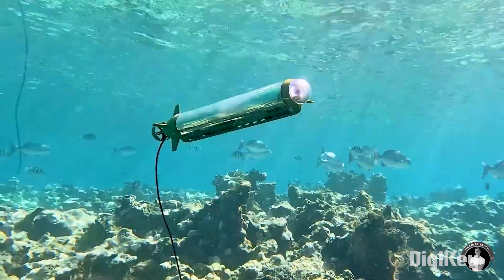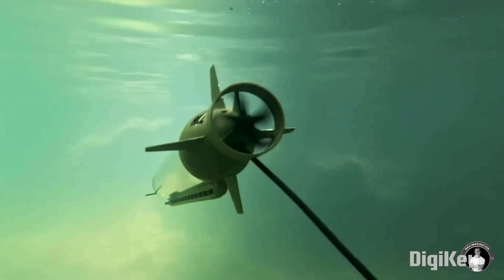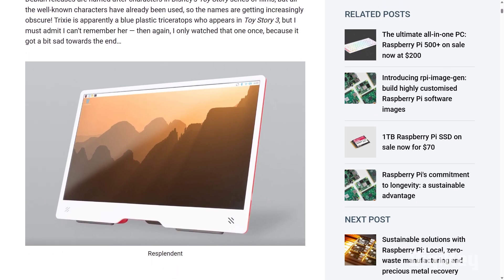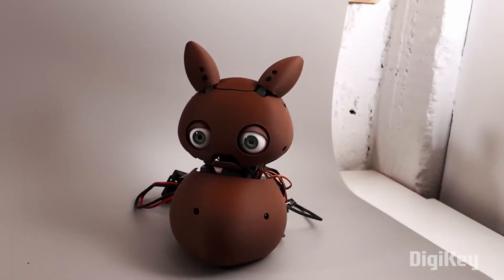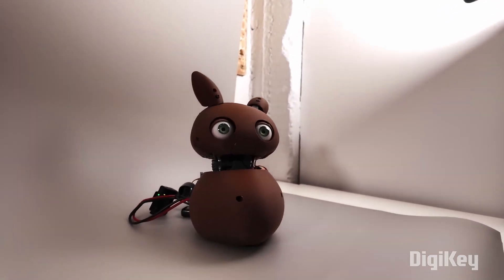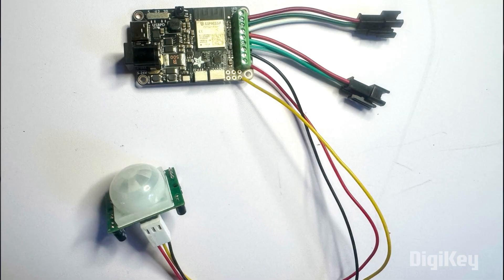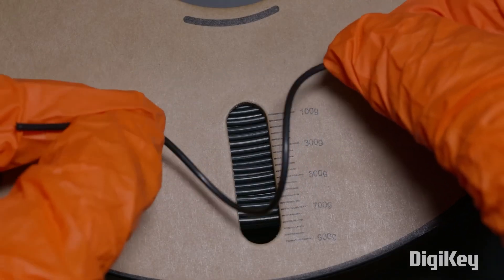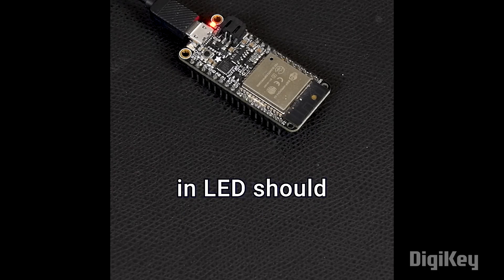Off the Deep End [Maker Update] | Maker.io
This week on Maker Update: building your own submarine drone, Qualcomm buys Arduino, an animatronic virtual pet, a Clap Trap that claps back, and a mirror with a message.

=News=

Trixie — the new version of Raspberry Pi OS 2:20

A new chapter for Arduino – with Qualcomm, UNO Q, and you! 2:52

=More Projects=

3D Printing a Robot Which Moves Naturally by Will Cogley 3:41

Magic Mirror with Glowing Secret Messages by Erin St Blaine 5:48

=Tips & Tools=

ProForm: Solder-Free Circuit Assembly Using Thermoforming by ACM SIGCHI 6:39

=DigiKey Spotlight=

Multithreading in Arduino and ESP32 8:03